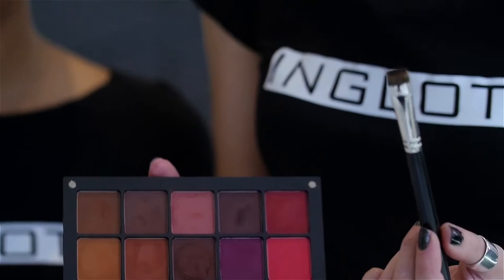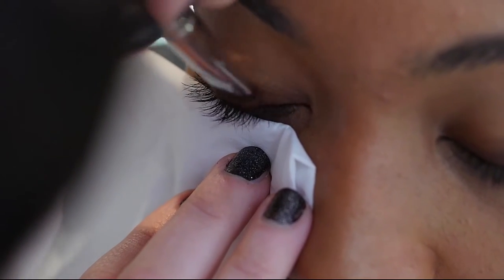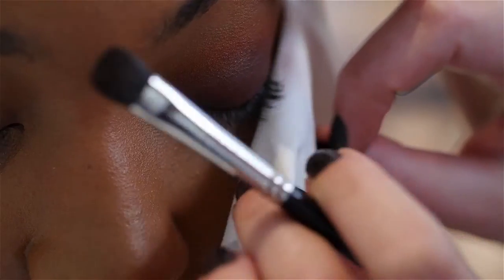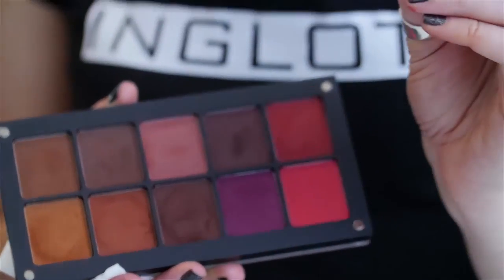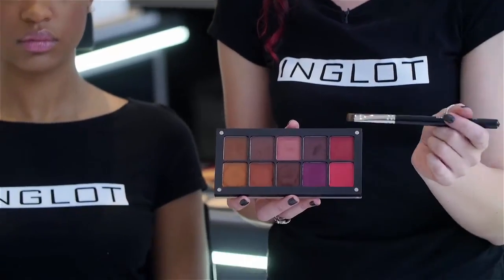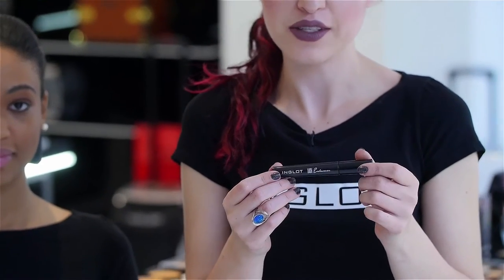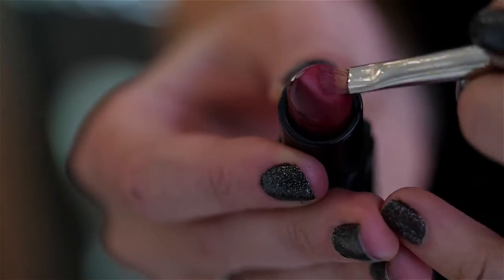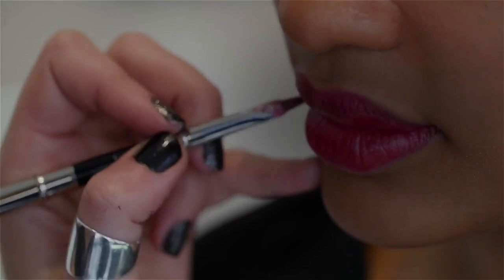What A Spice | INGLOT | Sultry Smokey Night Look Tutorial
Create a smokey night look with our What A Spice Collection. Make Up Artist Shahenaaz will take you through the tutorial step by step using these gorgeous matte colours on the eyes and lips. Click more for details.
Video Timeline & Tutorial Description
00:02 INGLOT What A Spice Collection
00:10 before and after of the Sultry Smokey Night Look on Model Kimone
00:14 Shahenaaz begins the eye look by using Freedom System Eye Shadow 298
00:20 Shahenaaz places that chocolate colour all over the lid focussing mainly on the lash line
0:31 Next, Freedom System Eye Shadow 299
00:36 Shahenaaz layers the 299 over 298 to create dimension and a more smokey effect
00:48 Freedom System Eyeshadow 300
01:02 Shahenaaz goes into the crease with Shadow 300 to diffuse out the darker shades. Artist uses INGLOT Makeup Brush 6SS
01:10 Going in with the same makup brush as before INGLOT Make Up Brush 5FS
01:17 Using 298 to line models top and bottom lid
01:25 INGLOT Lash Enhancer
01:36 INGLOT Lipstick Matte 446
01:50  Prime the lips using INGLOT Rich Care Lipstick for the perfect base and to maintain hydration on the lips
02:05 The complete look! Sultry Smokey Night Look using products from the What A Spice! Collection

- 19 Dundas Square, Downtown Toronto
MUA: Shahenaaz Darwish
Model: Kimone Berwise
Producer, DP, Editor, Director: Tom Sokalski